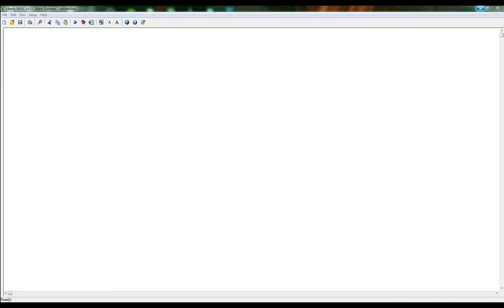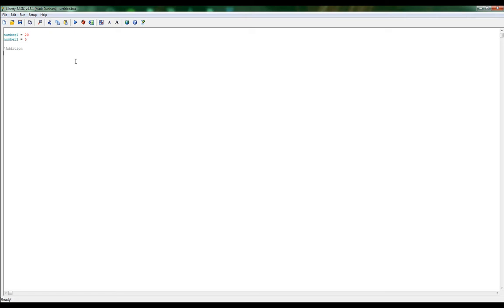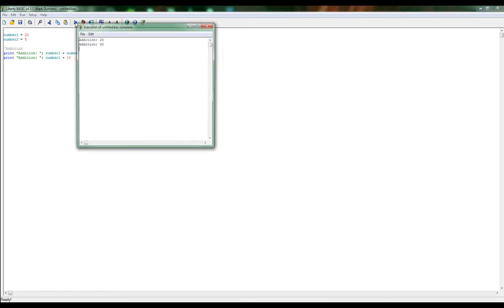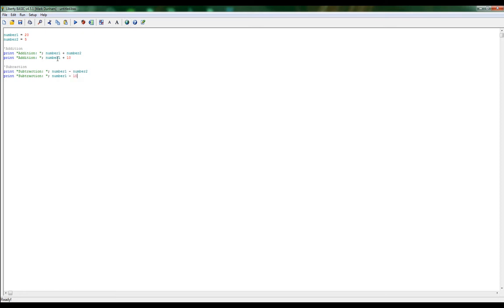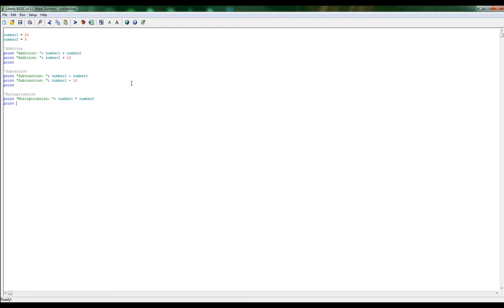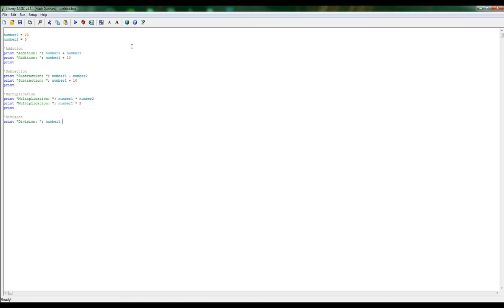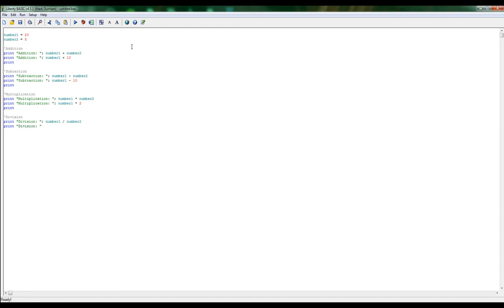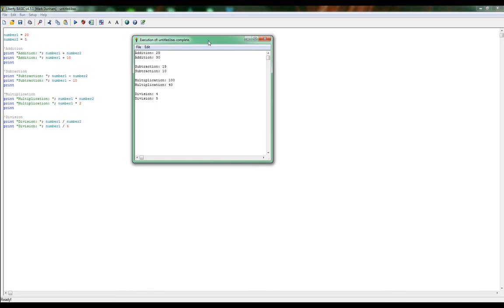Lesson 2: Liberty Basic Game Programming doing simple Math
In this lesson we will do simple Math calculations and print the results to the main window.